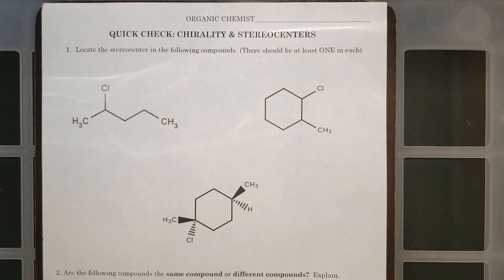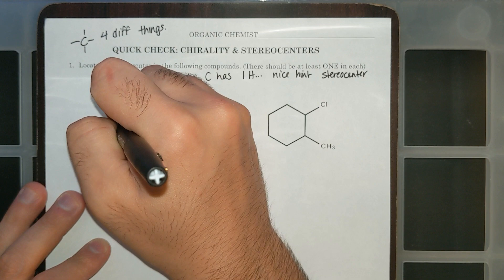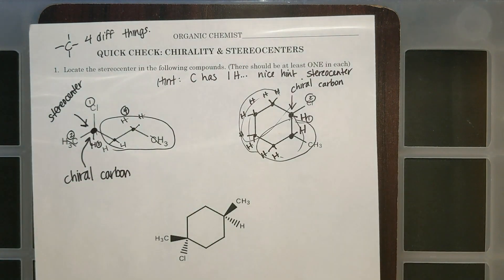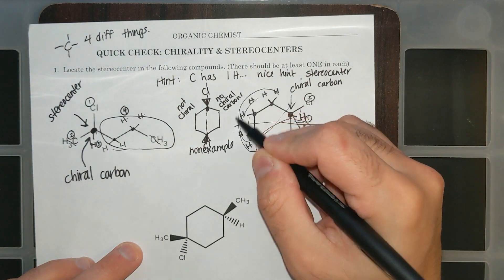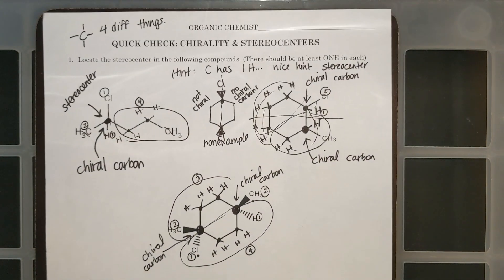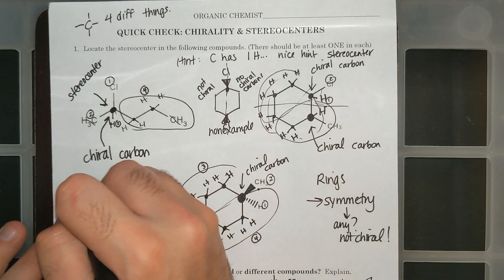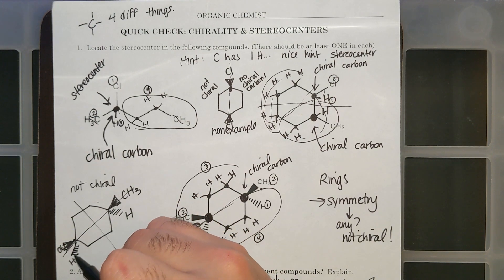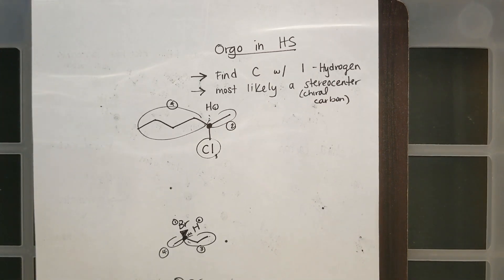Quick Check - Chirality & Stereocenters.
Use this video to try some example problems on identifying stereocenters or chiral centers in carbons.